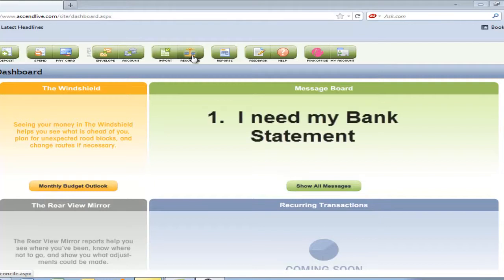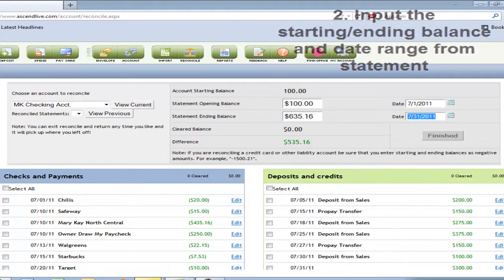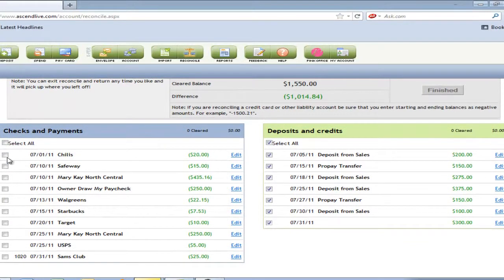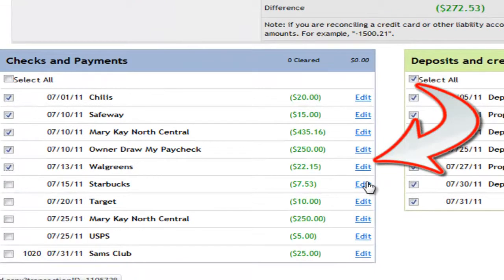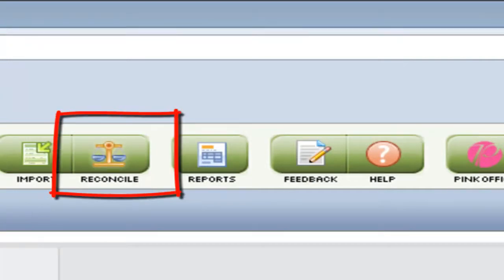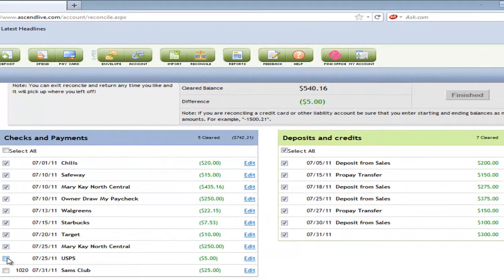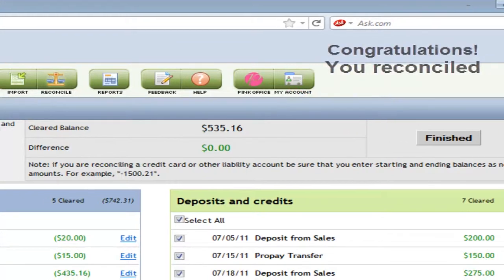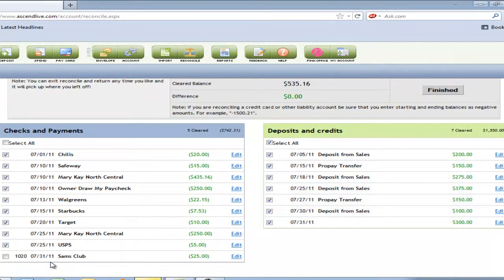How To Reconcile Your Accounts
In this video you'll see how Ascend works its magic, making monthly reconciliation of your Checking, Savings and Credit Card account(s) easy! Reconciling ensures you have accurate books.